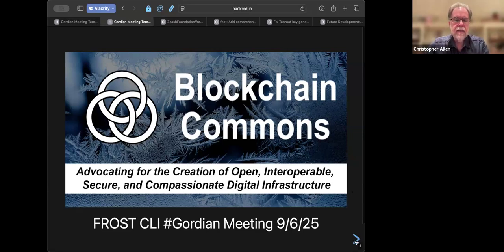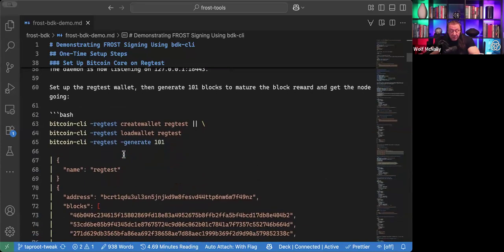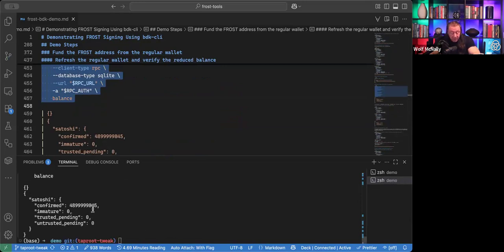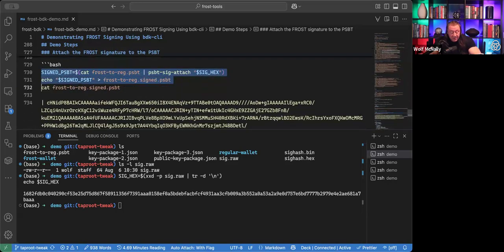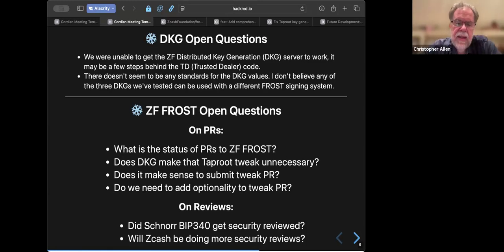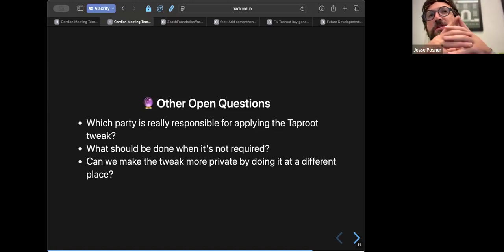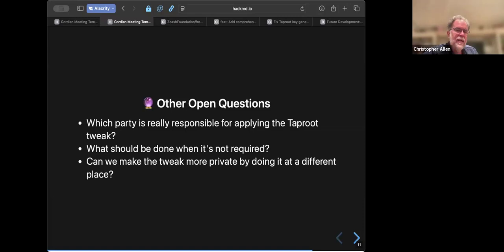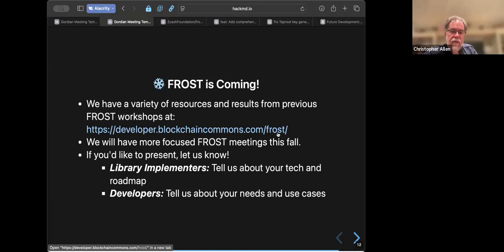FROST-CLI Demo Meeting (August 2025)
A demo of Blockchain Commons' new FROST signing tools, which integrate with BDK and the ZF FROST CLI tools to allow for the signing of Bitcoin PSBTs with a FROST quorum.